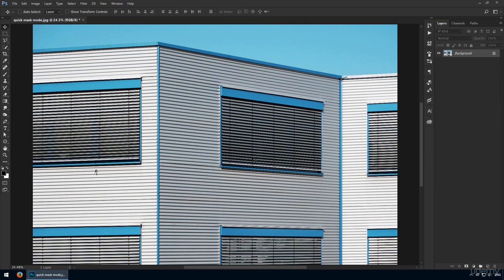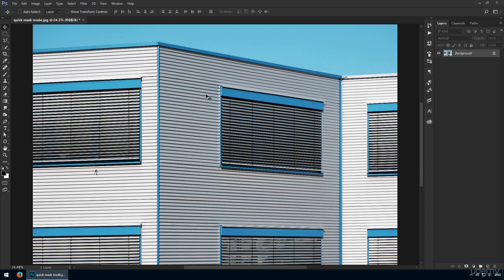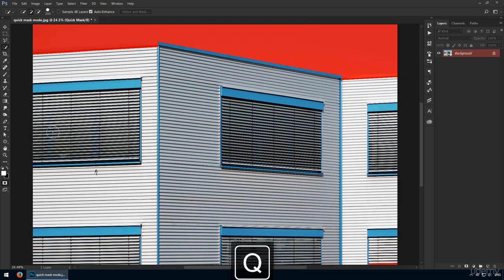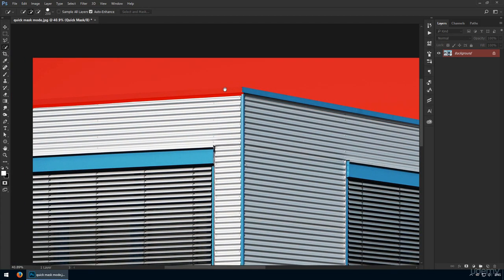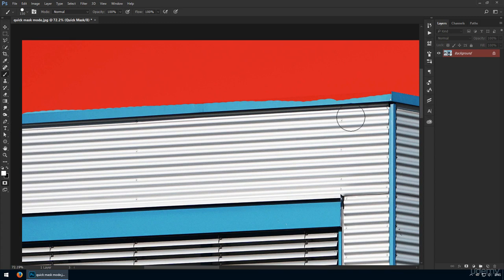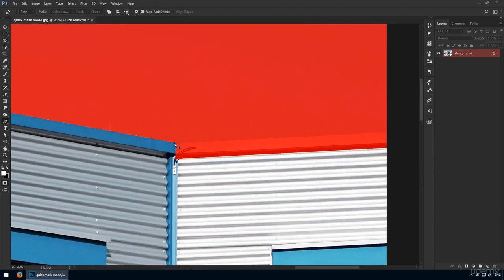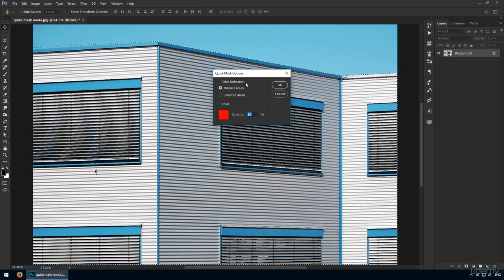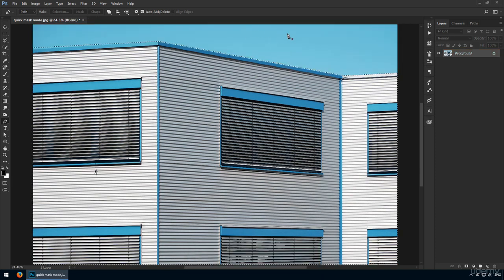6 Quick Mask Mode